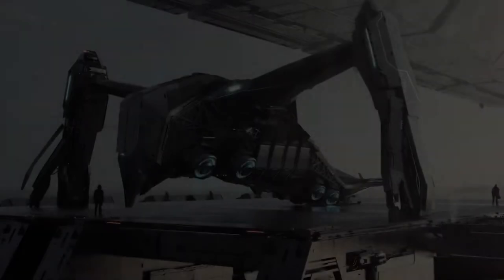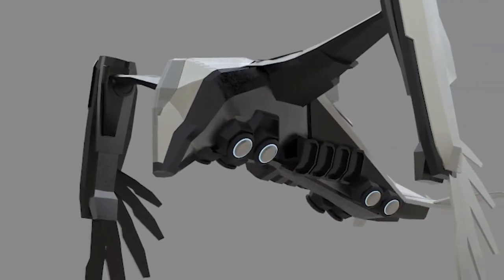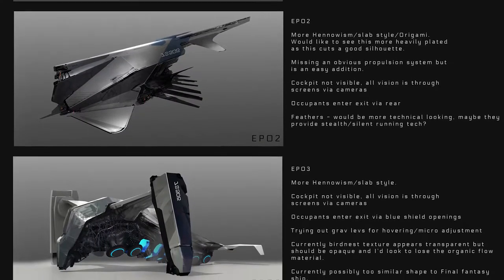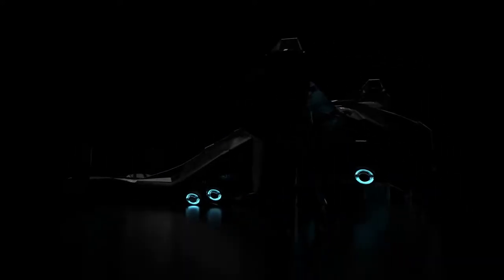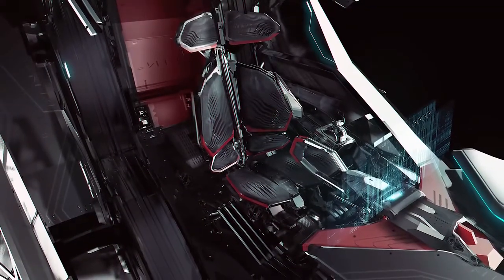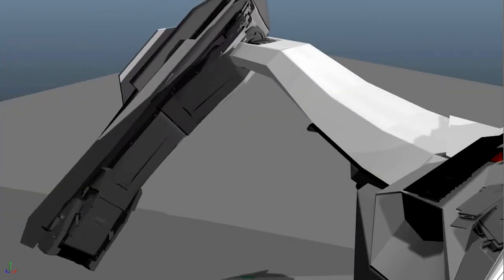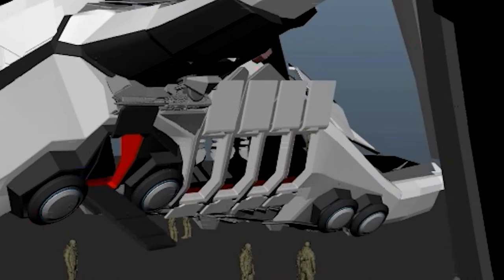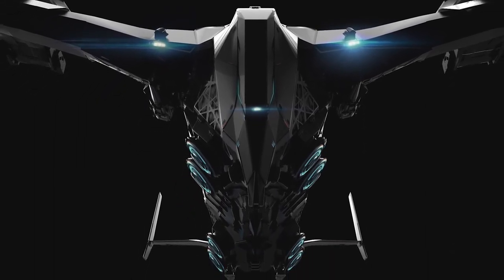Star Citizen - 'Prowler' Behind The Scenes (1080p)